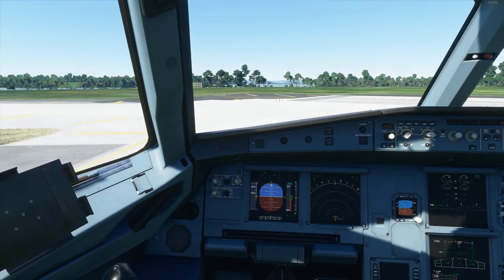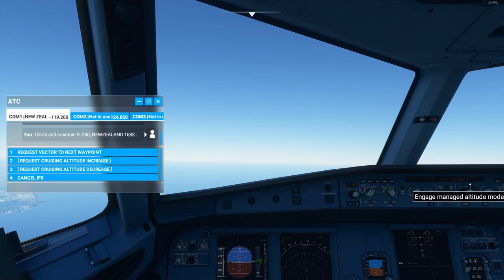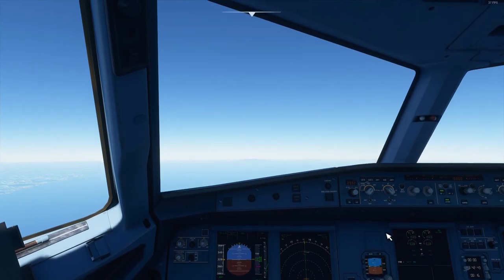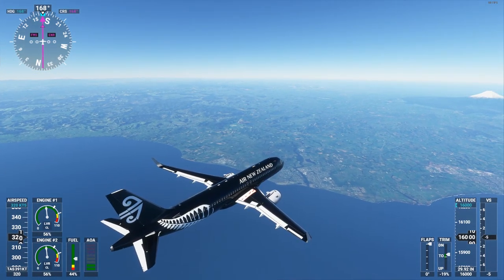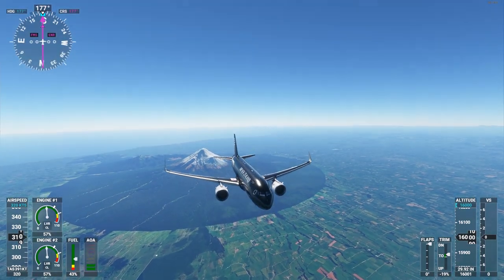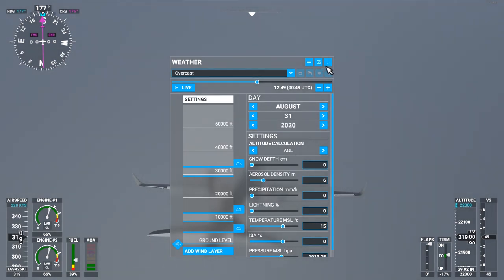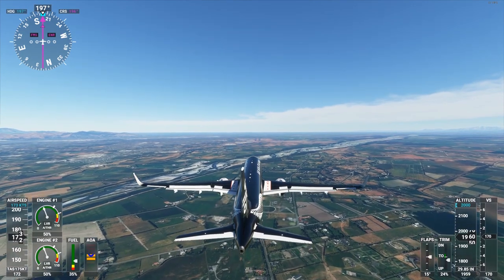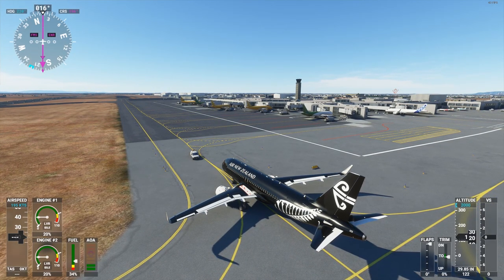New Zealand is AMAZING! (Microsoft Flight Simulator 2020) Airbus a320neo | Gameplay & Review!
Computer Specs *at time of recording*:
16Gb Corsair Vengeance RGB PRO DDR4 3200MHz RAM
Zotac Nvidia GTX 1080 TI Blower 11GB GPU
120Gb SSD + 3.5TB HDD

Suggestions?